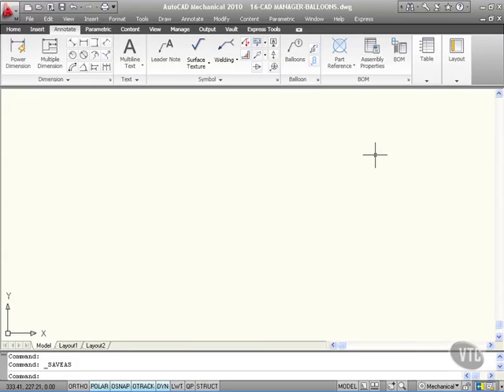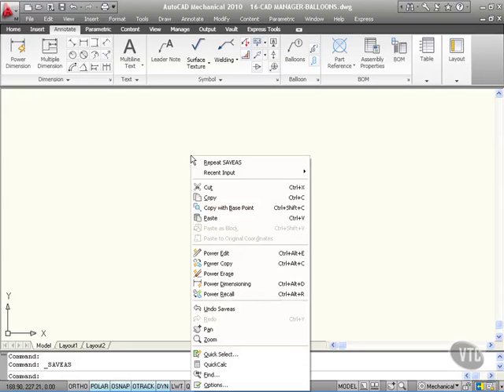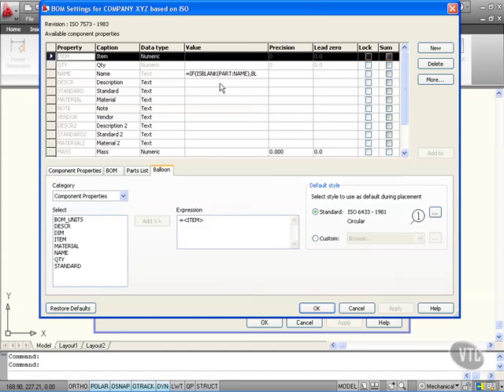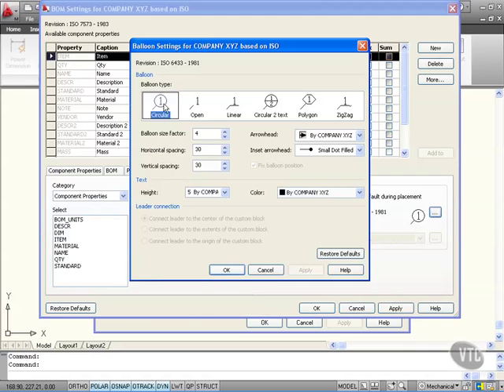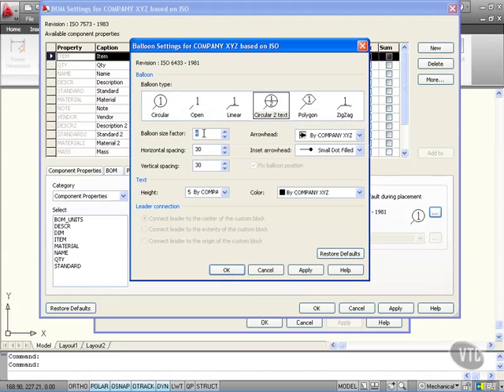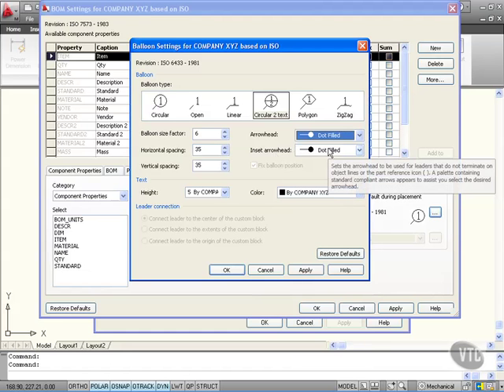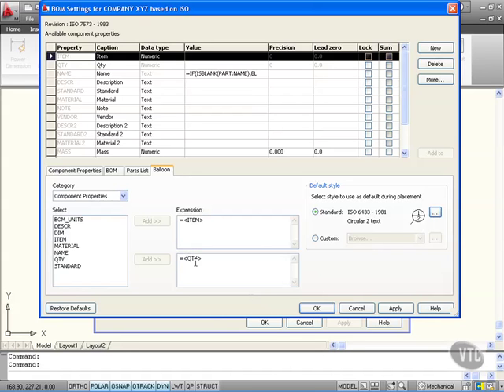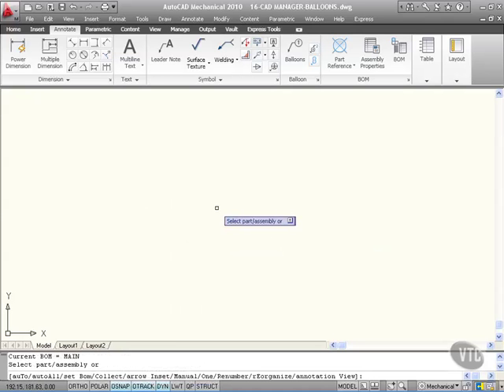Autocad Mechanical: Balloons